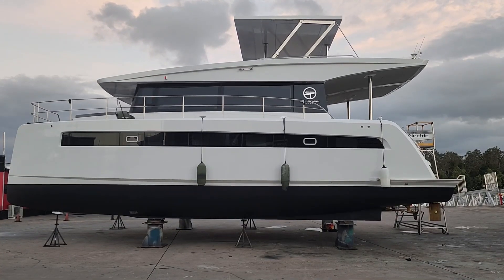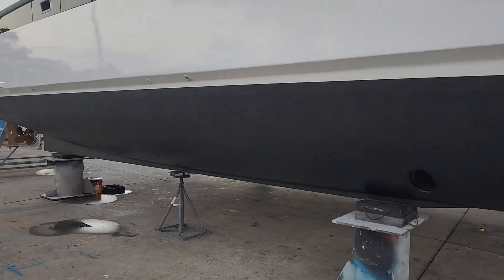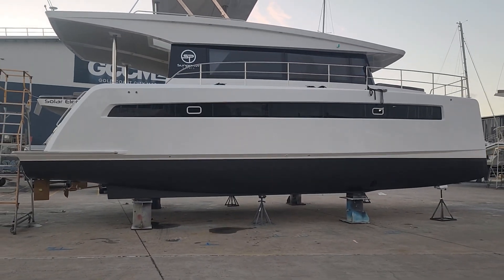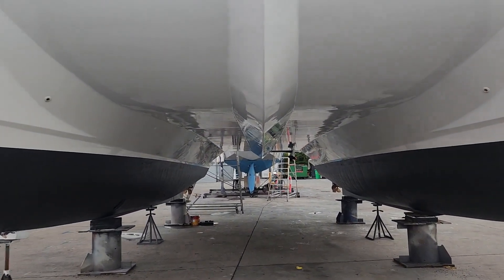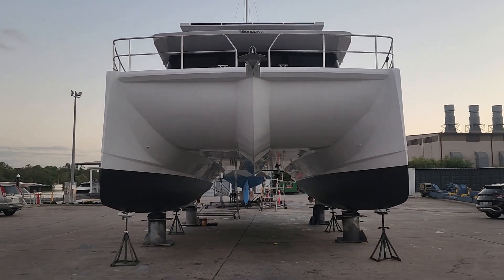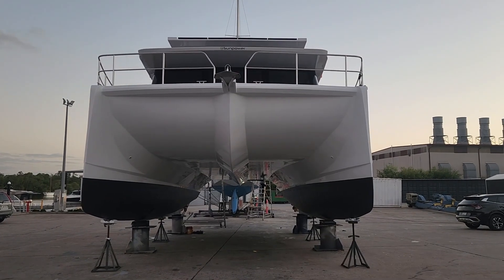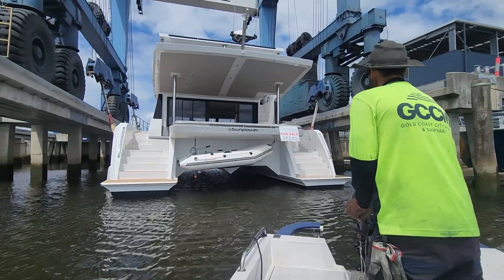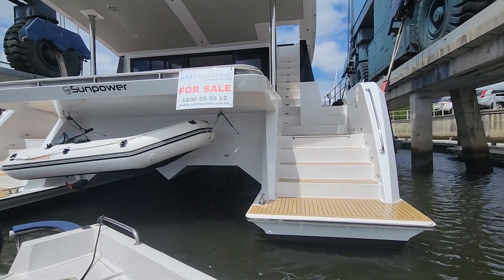Unlocking the Power of SunPower Yachts 44: Hull Optimization Explained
Welcome aboard the SunPower Yachts 44, where innovation meets performance! In this captivating video, we delve into the intricate details of hull optimization, unveiling the secrets behind the remarkable efficiency and speed of this exceptional vessel.
Join us as we explore how SunPower Yachts employs cutting-edge design principles and advanced engineering techniques to enhance the hydrodynamic performance of the 44-foot yacht. From streamlined contours to precision weight distribution, every aspect of the hull is meticulously crafted to deliver unparalleled stability and agility on the water.
Discover firsthand how the SunPower Yachts 44 effortlessly cuts through the waves, gliding with grace and precision. With optimized hull design, this yacht offers a seamless cruising experience, whether you're navigating calm coastal waters or tackling challenging offshore conditions.
Experience the thrill of superior performance and unmatched comfort as you embark on unforgettable adventures aboard the SunPower Yachts 44. Join us on this journey of discovery and witness the brilliance of hull optimization in action!